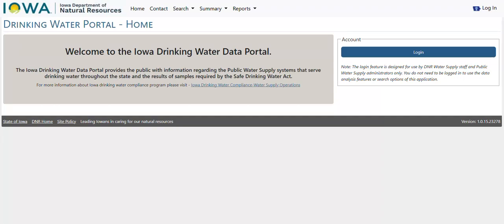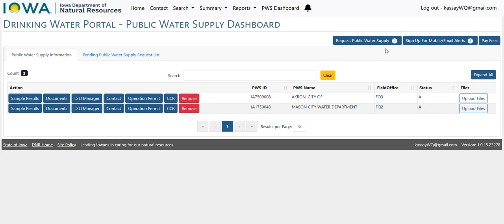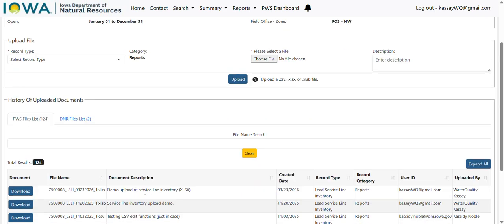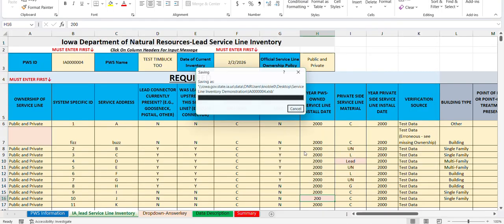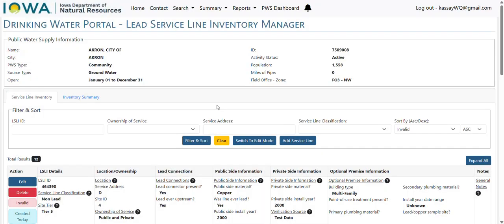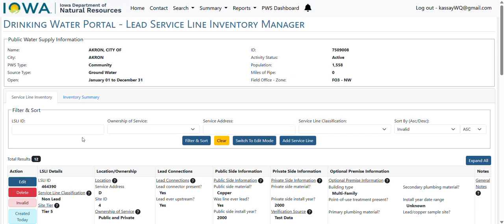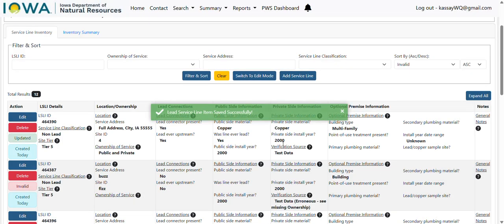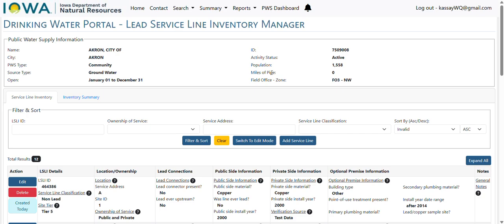Updating Service Line Inventories in the Iowa Drinking Water Data Portal, Iowa DNR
A demonstration for Public Water Supply administrators on use of the Iowa Drinking Water Data Portal to submit and update service line inventories for the National Primary Drinking Water Regulations for Lead and Copper: Improvements (LCRI). This video covers how to upload a service line inventory that has been completed on an Excel template, as well as the use of the new in-application management features for continuing updates.

National Primary Drinking Water Regulations for Lead and Copper: Improvements (LCRI)